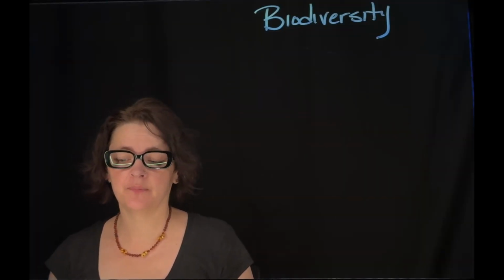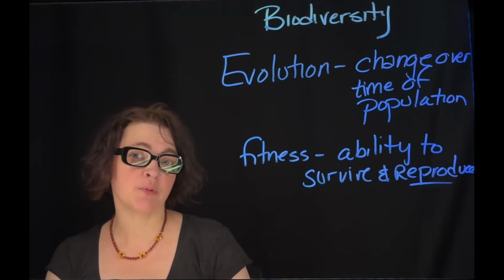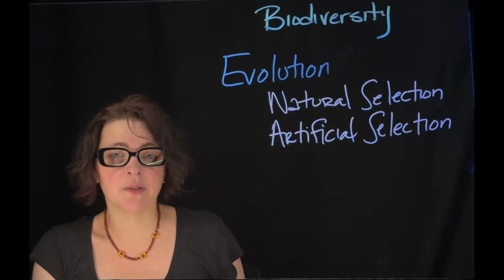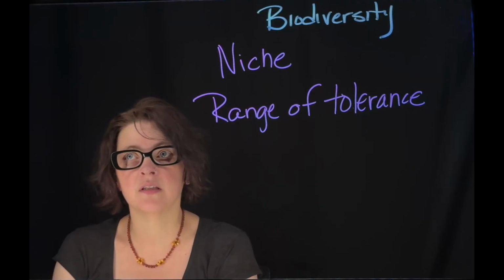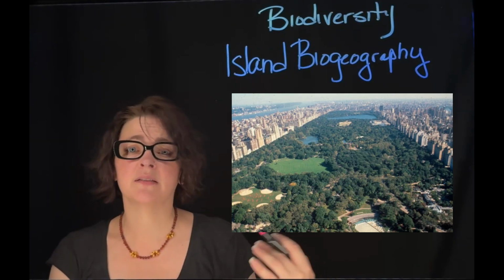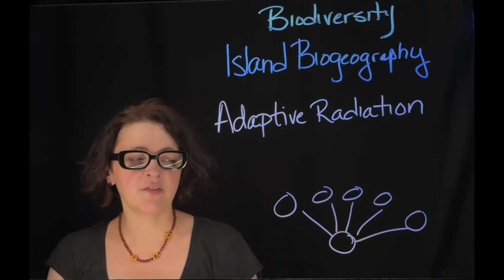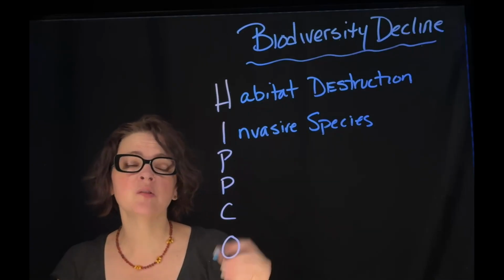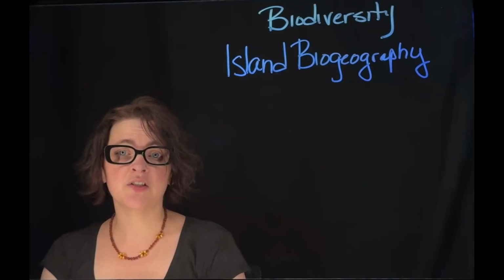APES 08 - Biodiversity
Lecture for AP Environmental Science

Topics Covered:
2.1 - Intro to Biodiversity
2.3 - Island Biogeography
2.4 - Ecological Tolerance
2.6 - Adaptations
3.1 - Generalist and Specialist Species